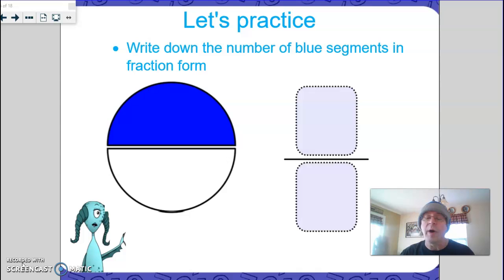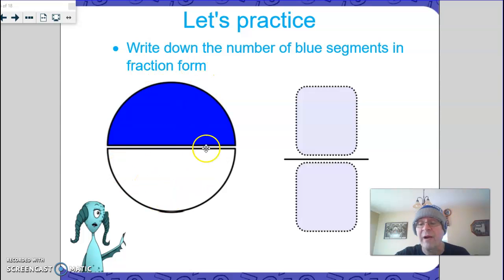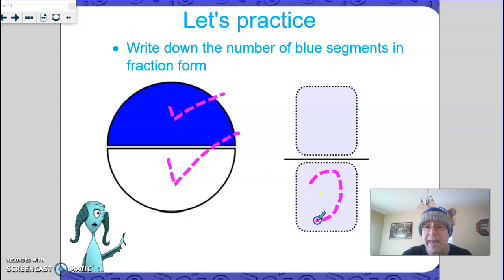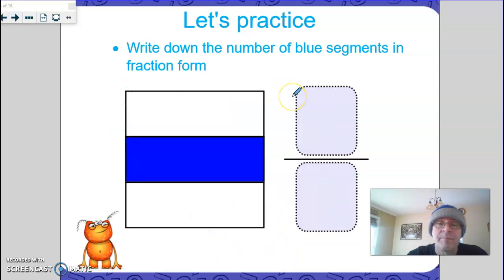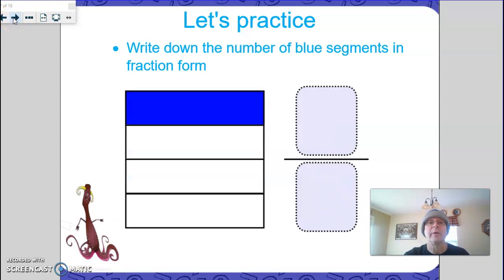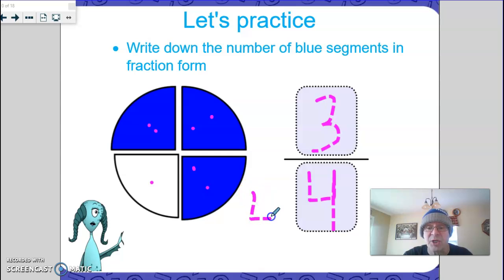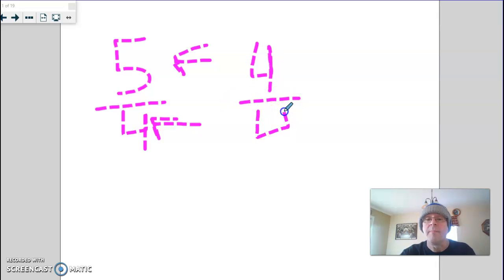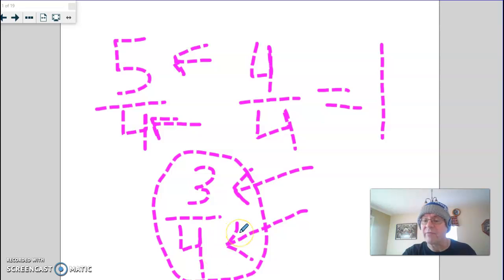4th 5th fractions #1